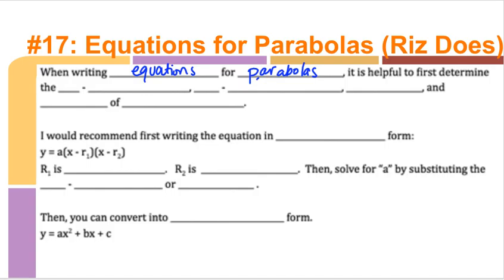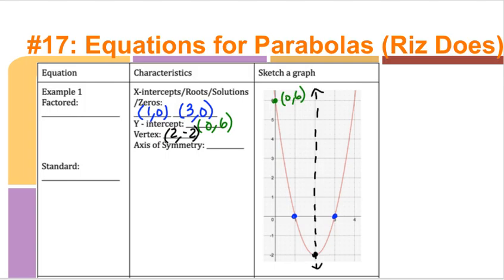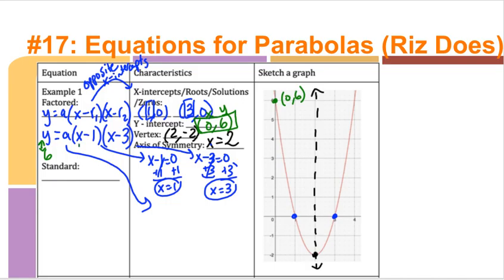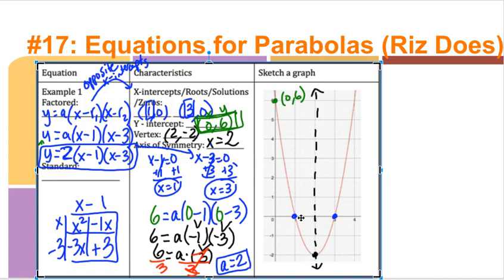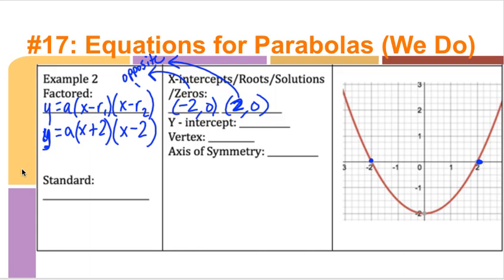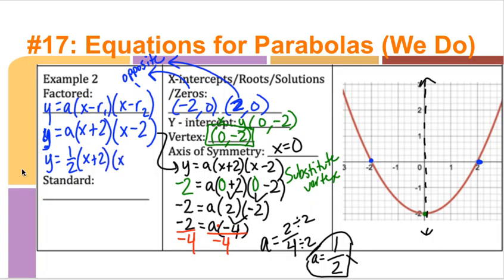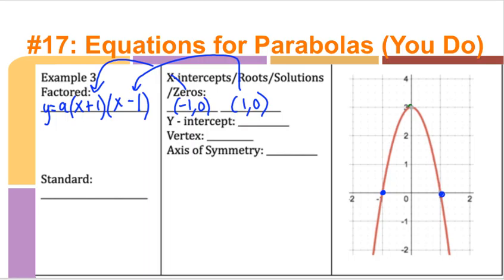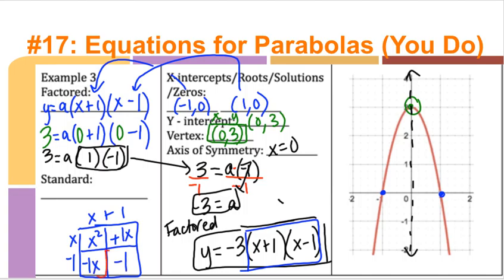S2 #17 Writing equations for parabolas